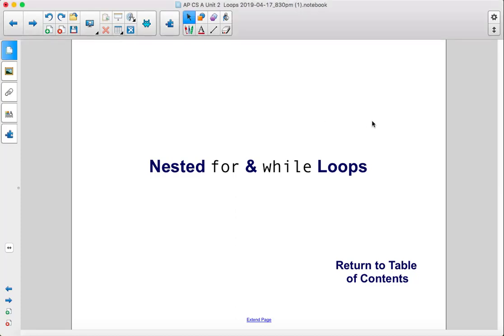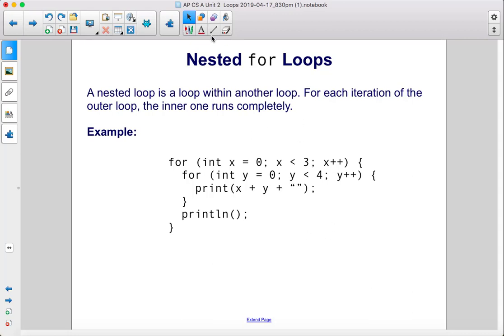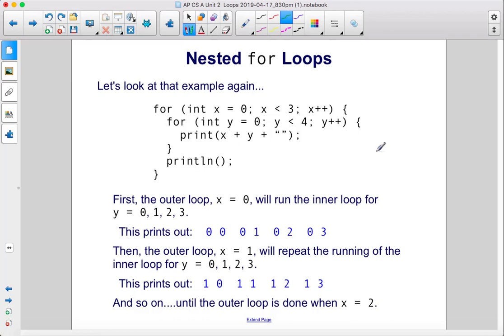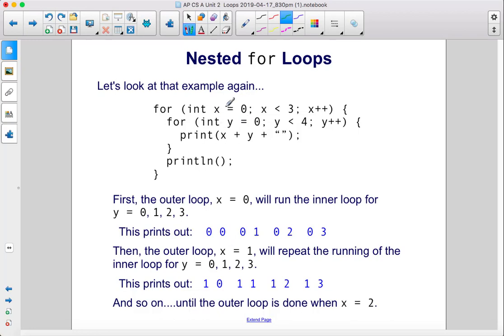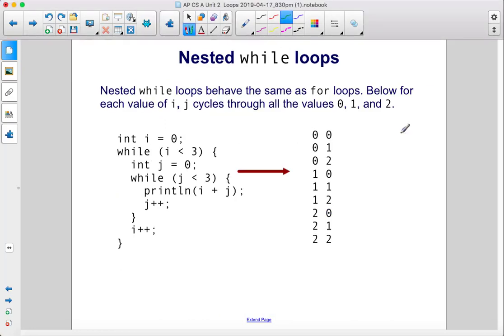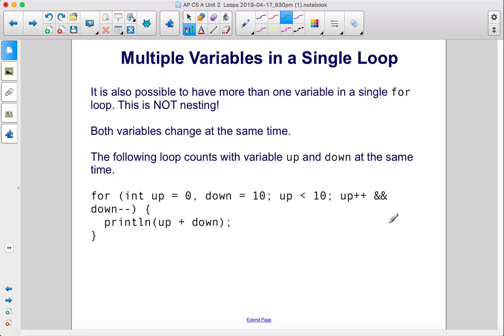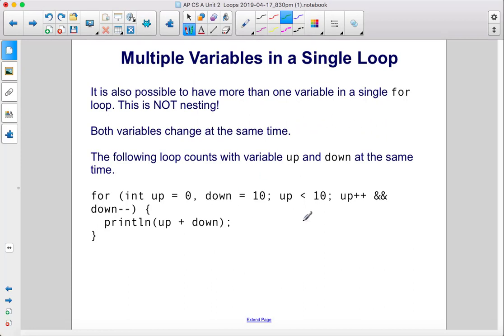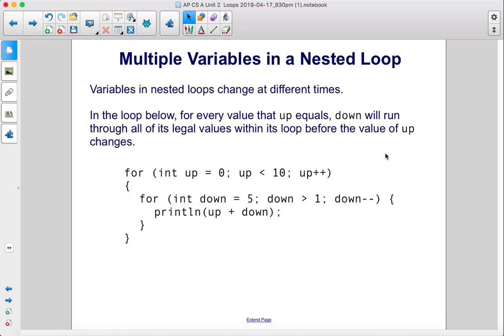CS Ctrl and Loops Nested Loops